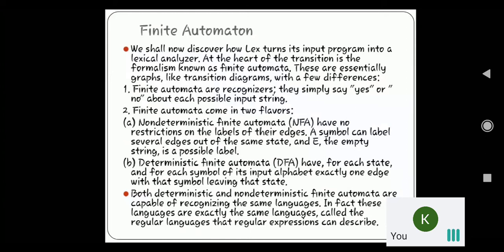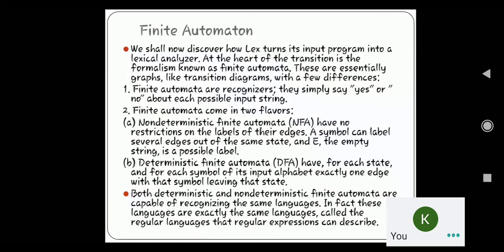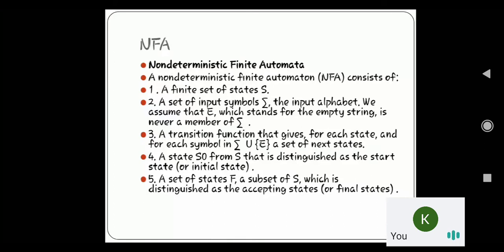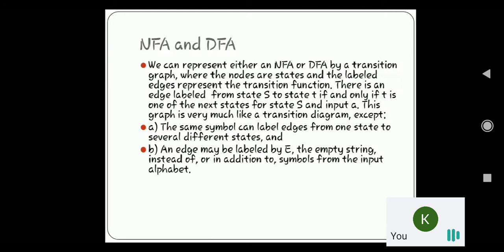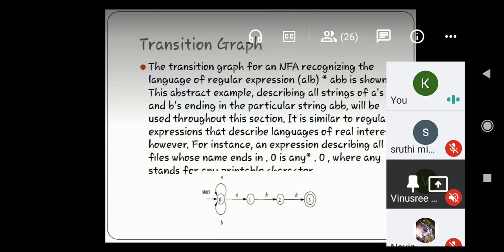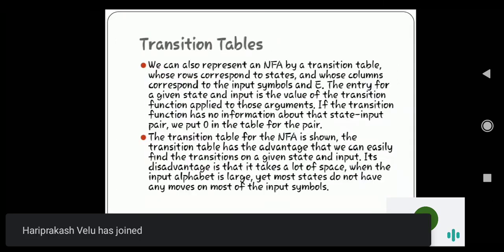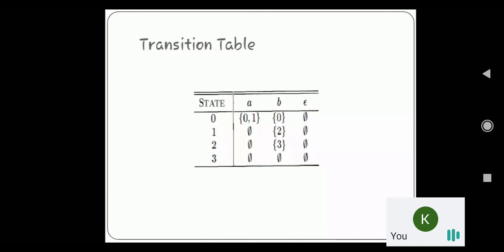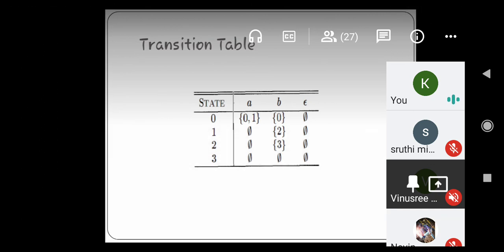13.07.20 PCD Finite automaton